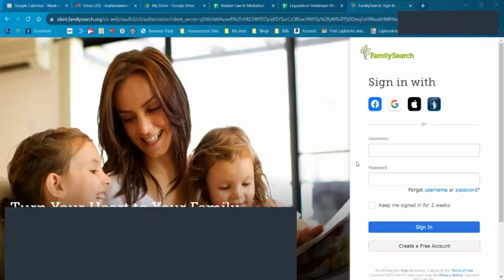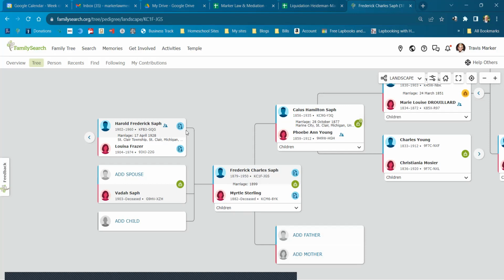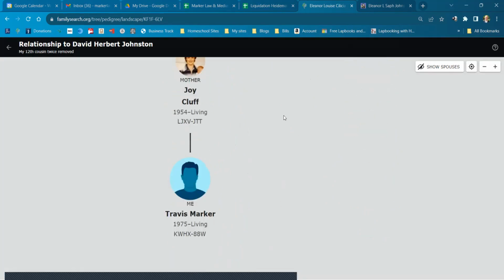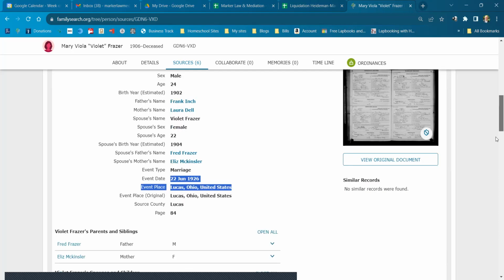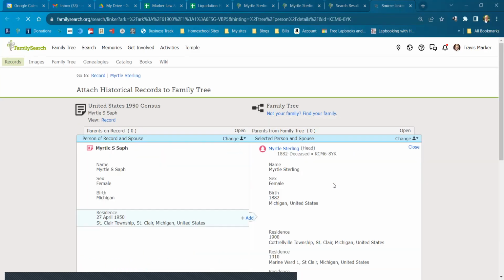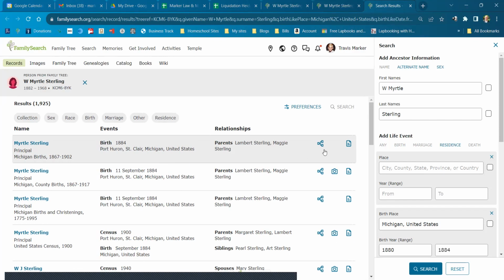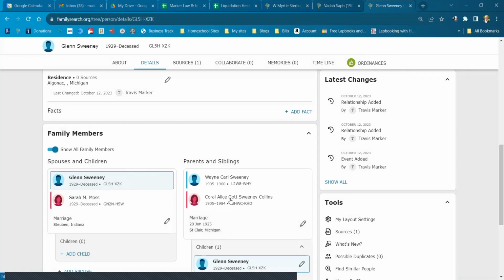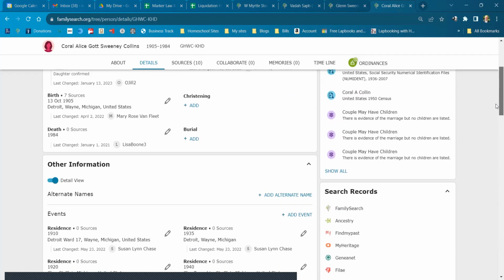The Family Tree - Oct 2023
How to use Family Search

As interest in DNA and genetic testing grows, many seek to understand the mapping and pedigree process. With Steward Growth, we use FamilySearch.org, a free system, to guide individuals in creating their family trees. We demonstrate how to attach and interpret records for their family tree and family member profiles. We are passionate about helping the human family connect through family history.

Contributors

Content Manager:
Lisa Wayment with Wayment Branding Solutions: @lisawayment8090